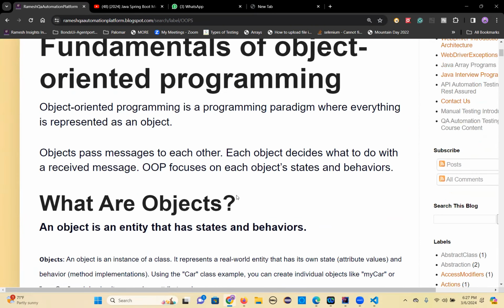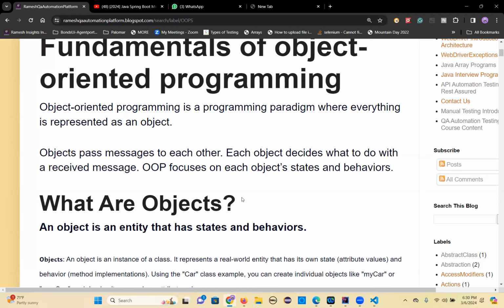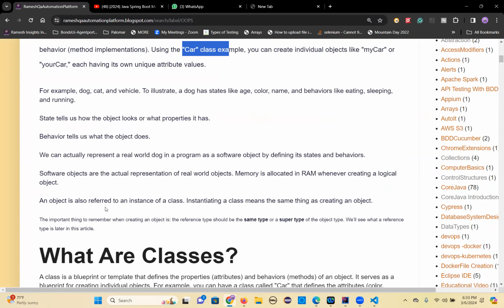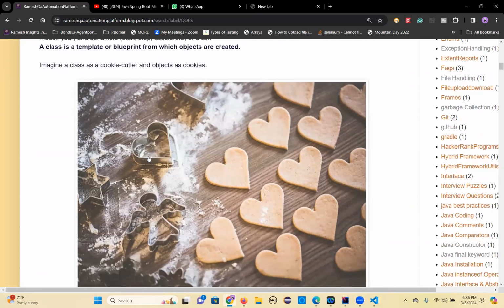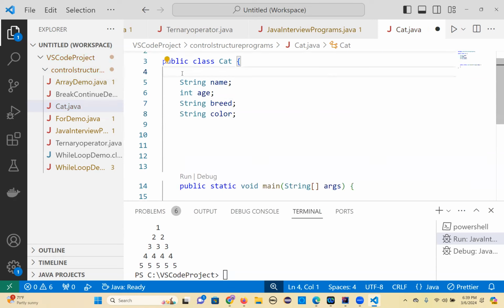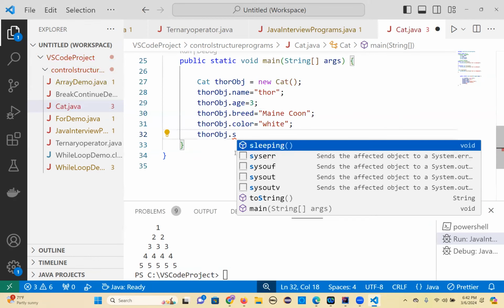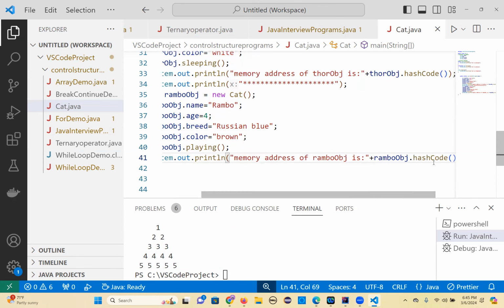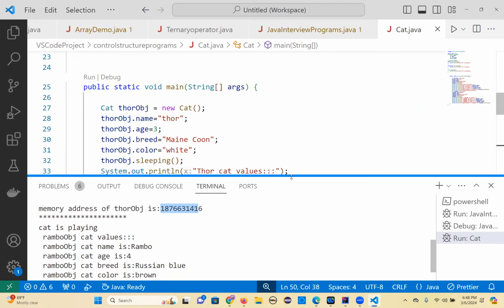JAVA OOPS CLASS Vs OBJECT MAR 06 2024